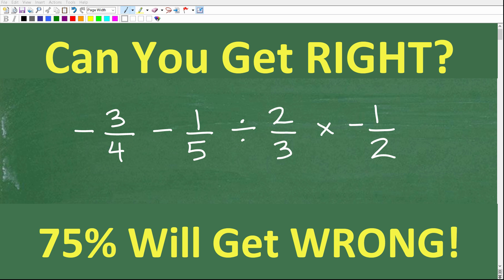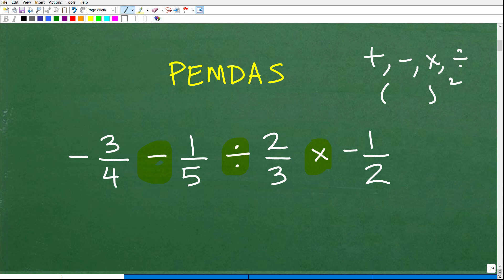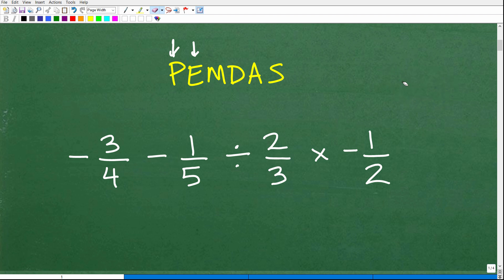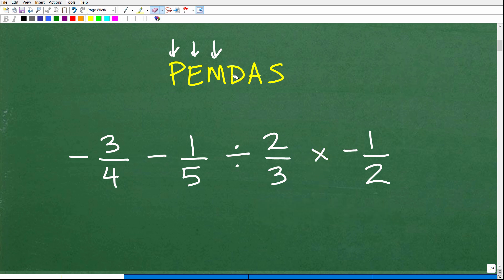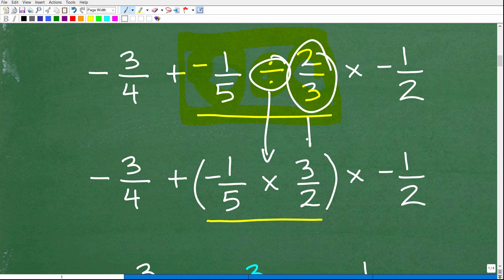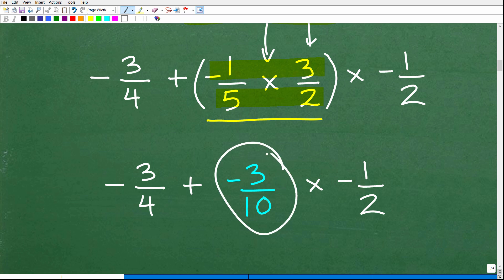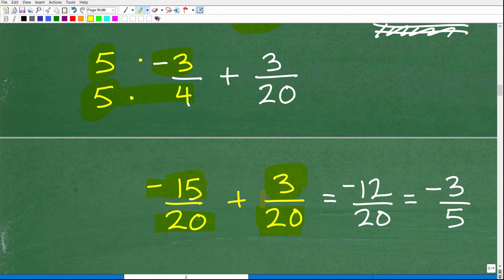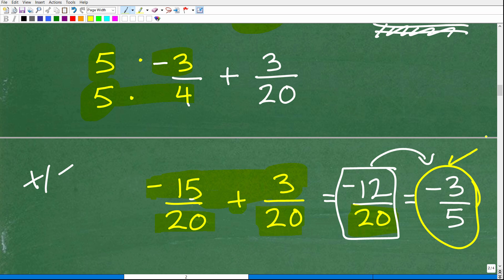-3/4 minus -1/5 divided by 2/3 times -1/2 =? 75% will get this Basic Math problem WRONG!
How to simplify a basic math problem that has multiplication and division and subtraction, fractions and positive and negative numbers - order of operations, pemdas and grouping symbols.

• HOMESCHOOL MATH
• COLLEGE MATH